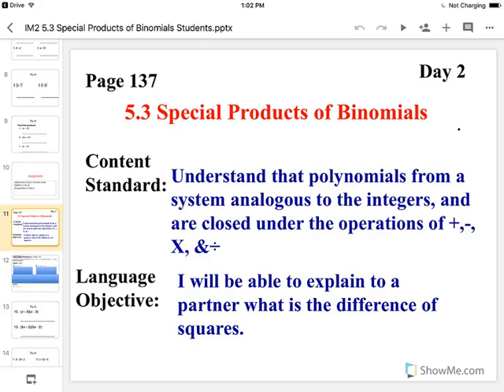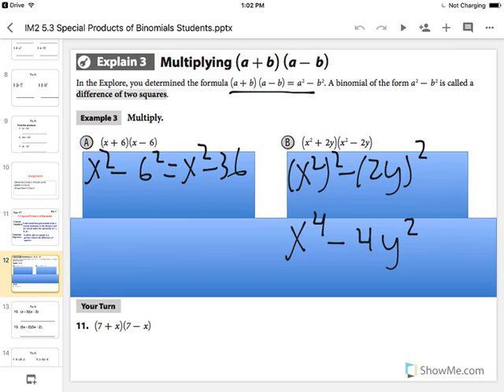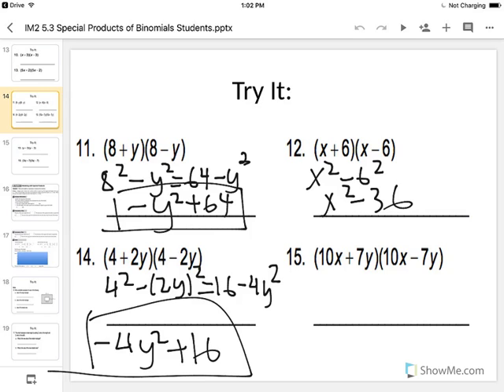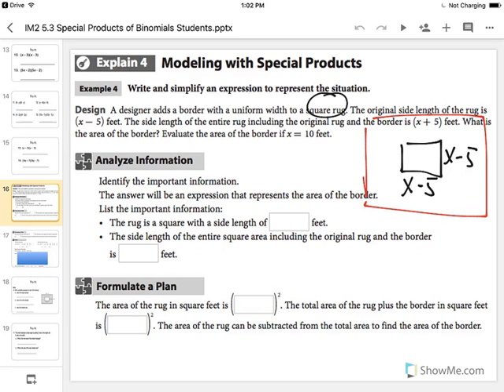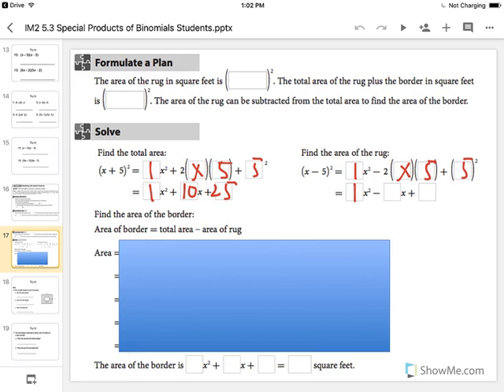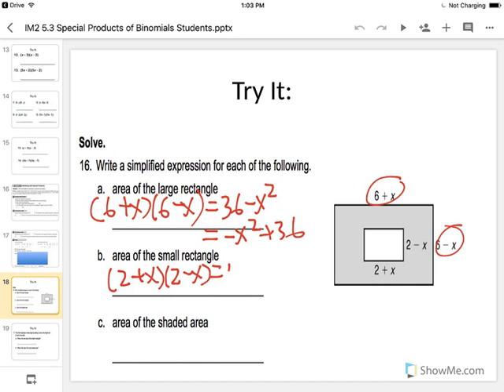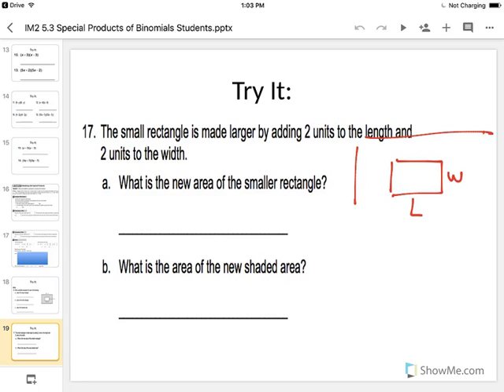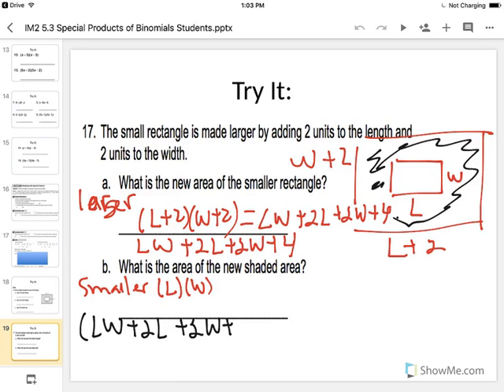IM2 Mod 5 3 day 2